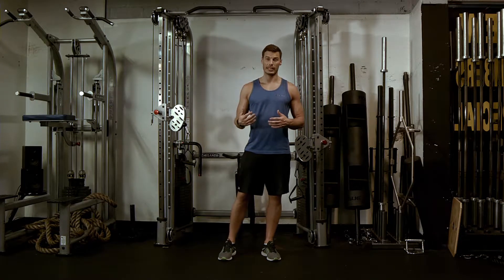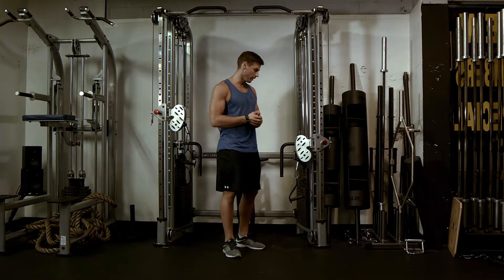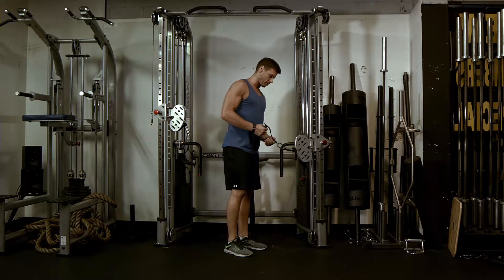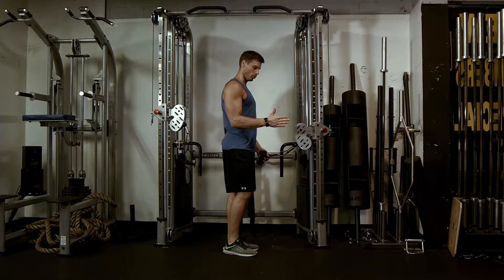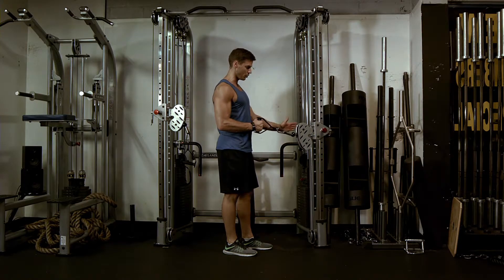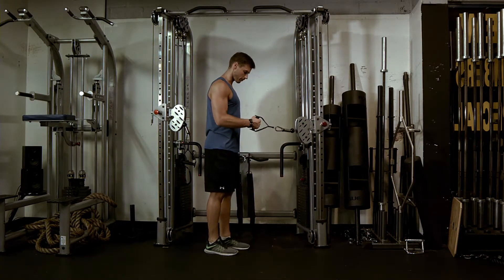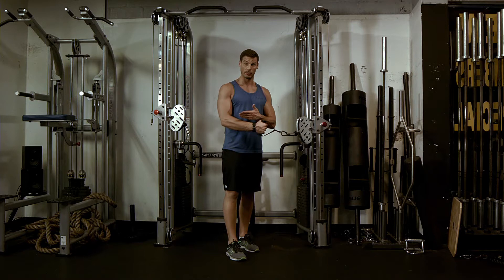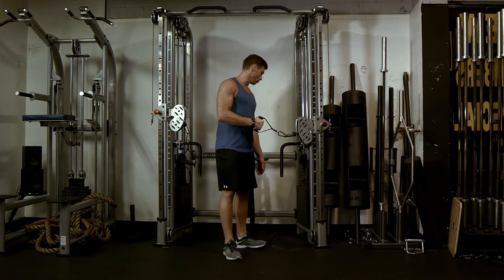External Rotation - CB - Transverse - ERA Fit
Exercise video showing External Rotation - CB - Transverse.